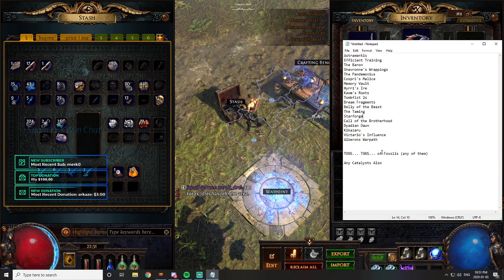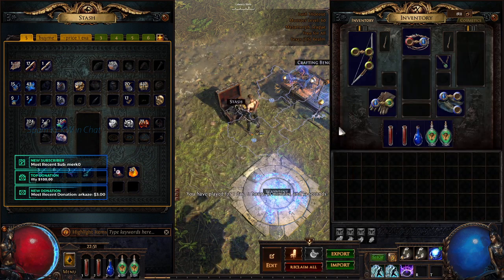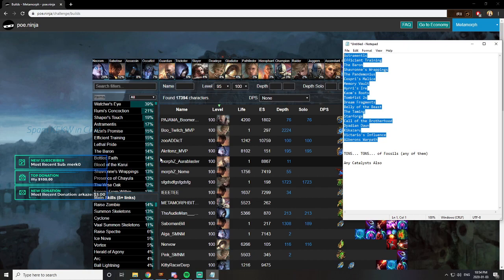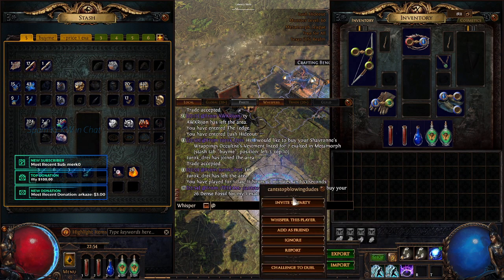Zero to Hero Challenge Day 4 Recap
Alrighty guys, here's the update, to be honest, there isn't that much new things to speak of just yet. We're focusing on META uniques with good rolls (check VODs to see EXACT filters being made on stream).
We're still doing fossils when the come up in interesting quantities that are worth it, also tried some catalysts and they seem quite good!

Thanks to all my Patreons!
Drool, Caleb, Christian, FixFaxer, Enumag, Kai, Kh4r4, Fungal, SDiablo, Shane, Synsis, Tim, Medusa! As well as a special thanks to Kasticus, MrCoffee, Emil, General XTC, Super J, KFish, kURTIS and Neko!
and everyone who wants to remain anonymous or have supported in the past! Big Love to you guys!